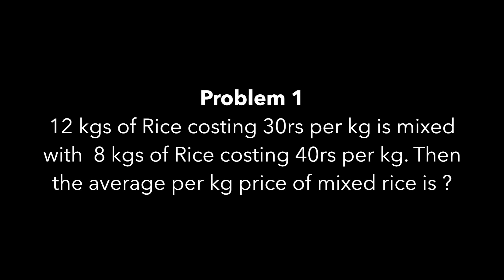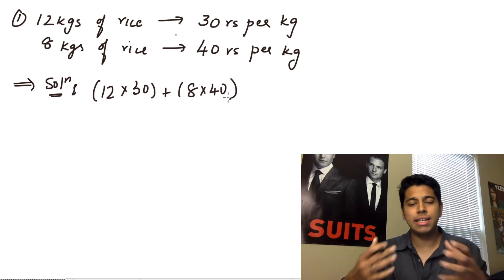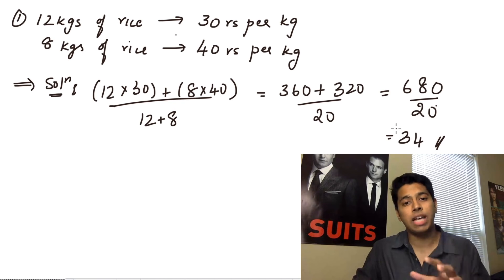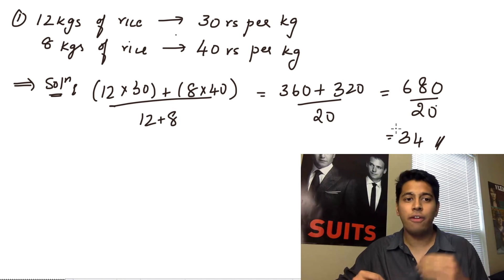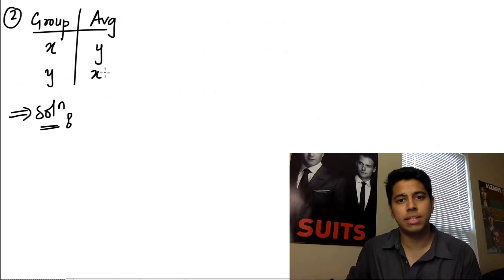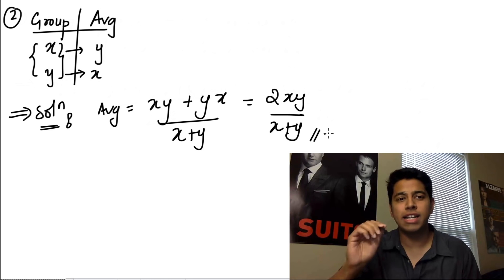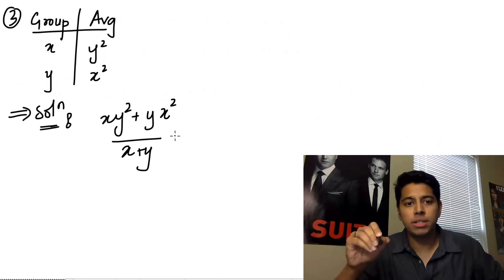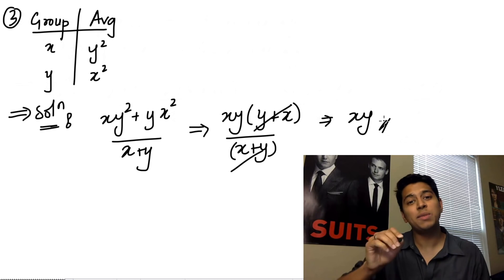Averages - Concepts and Tricks - Part 3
In this online aptitude lecture, let's solve some more problems on Averages and tackle important aptitude concepts regarding the same.